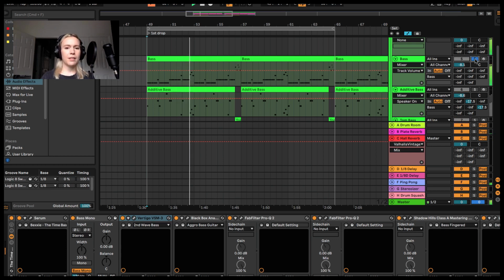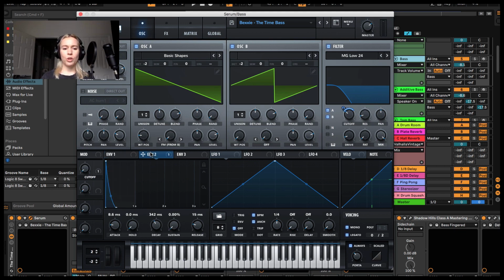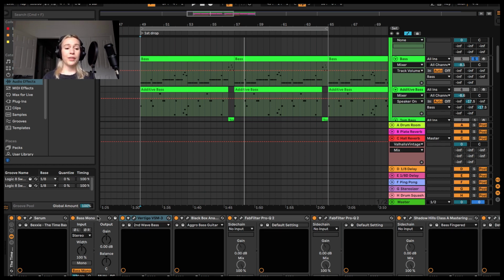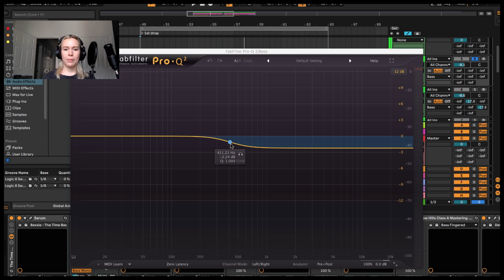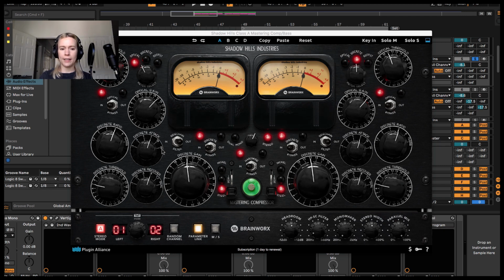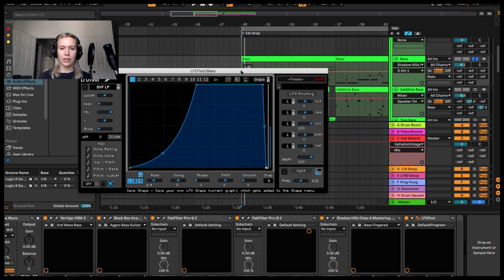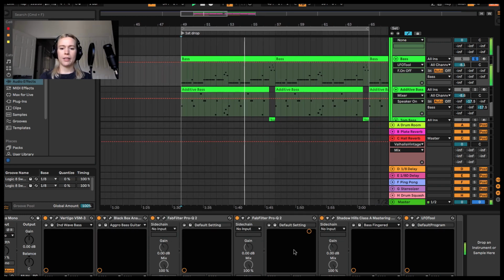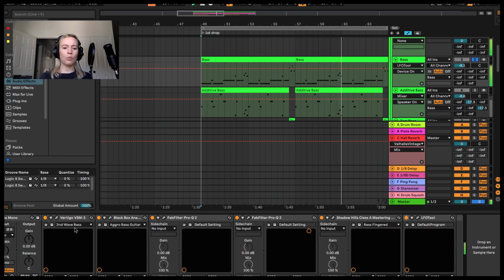ANJUNA artist BEXXIE breaks down her song "The Time" | Tutorial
BEXXIE (Cosmic Academy Alum) is here to break down her recent Anjuna release, "The Time".

In this tutorial, you will see how Bexxie created her main bass patches in serum, along with all the post-processing.

No worries if you don't have Ableton, or some of the third-party plugins...these production concepts can be applied to any DAW, or similar VST/Tool that you own.

🔥Stuck with your music?  Need PERSONALIZED help and development?